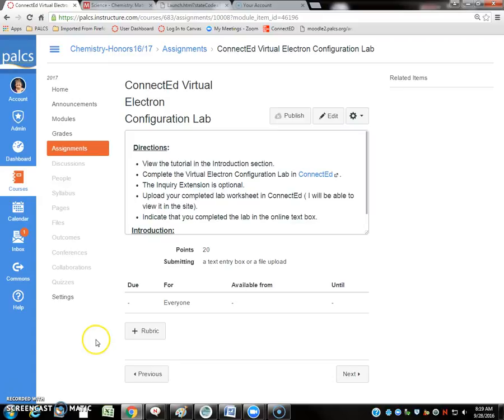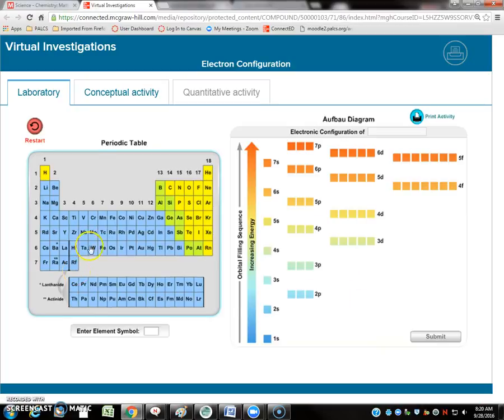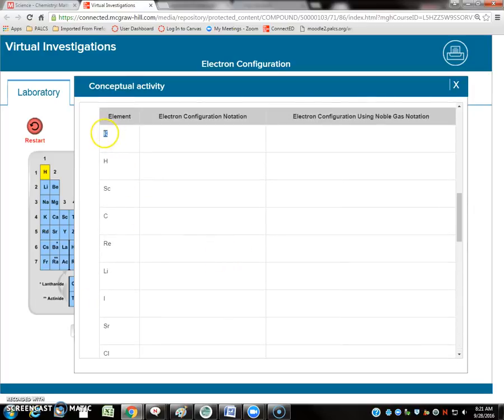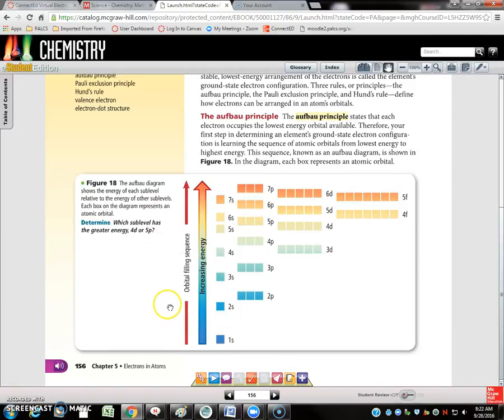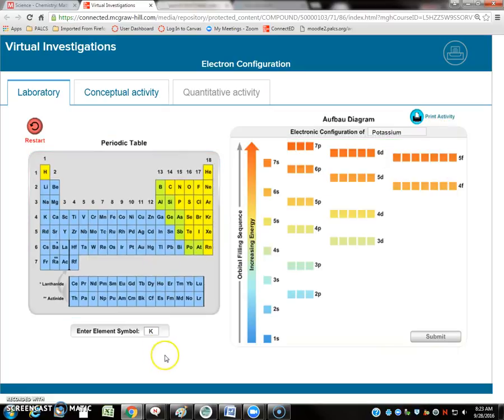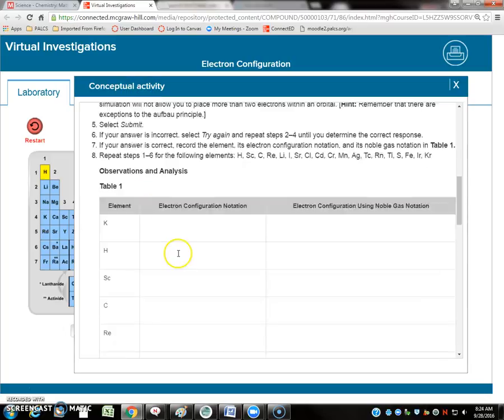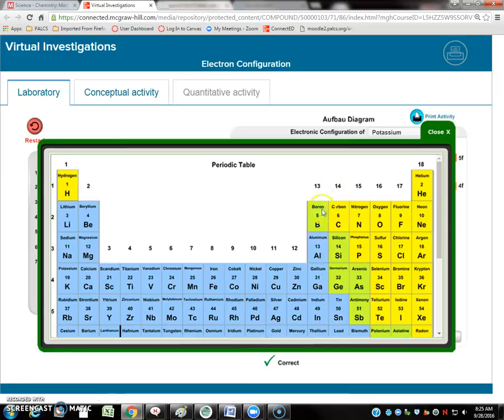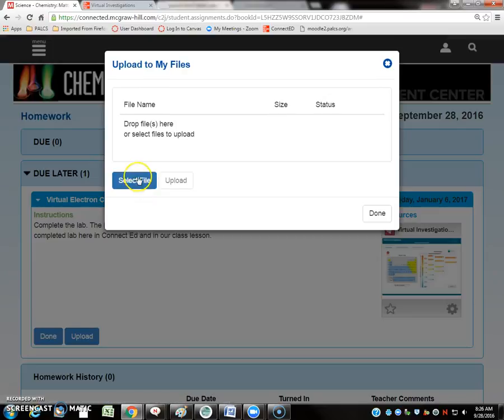Honors Virtaul Electron Config ch 5 3